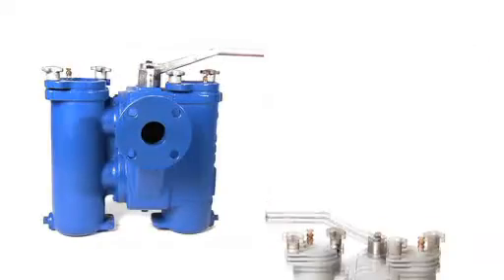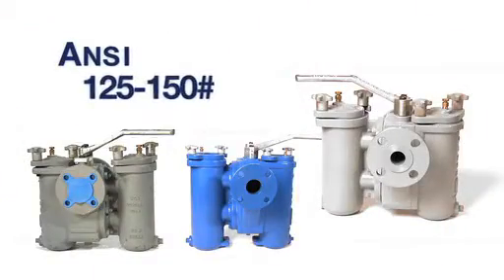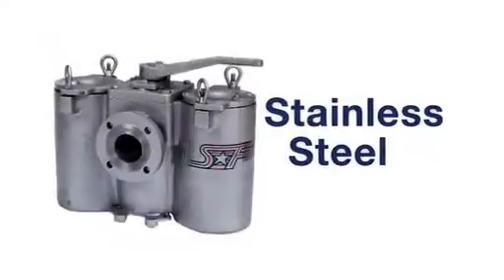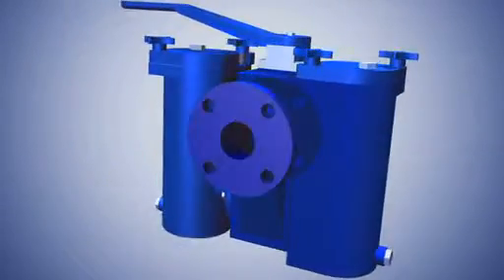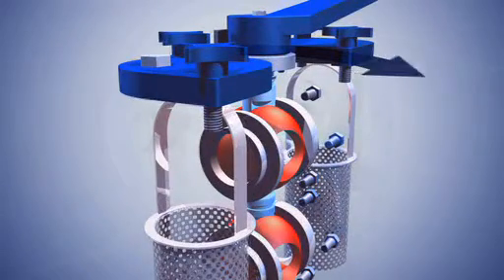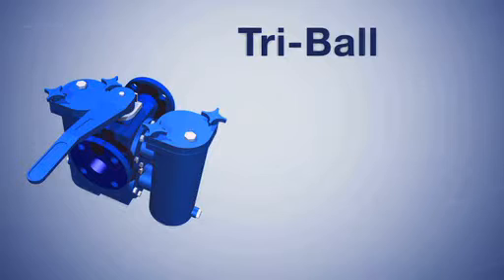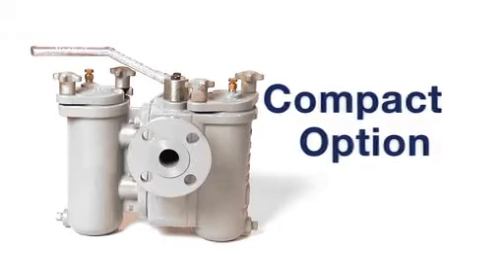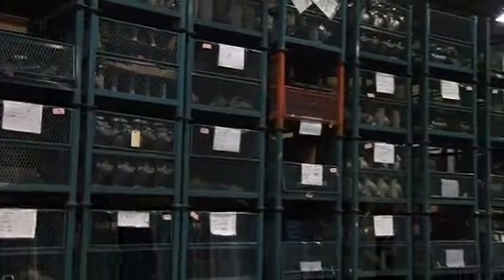Duplex - Basket Strainers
The Duplex Strainer is a simple, economical, and trouble free design ... time tested in applications around the world over many years. This type of strainer is actually a high quality, pressure rated plug valve with integral straining baskets.

Switching the flow from one basket to the other is accomplished by moving the operating handle through a 90 degree arc. The design is such that it is impossible for this operation to stop the flow because of the unique port design in the diverter plug. The entire switching operation takes less than 30 seconds. No tools are needed. The plug is automatically positioned each time in exactly the right spot by integral stops.